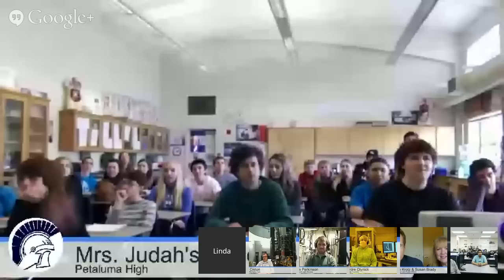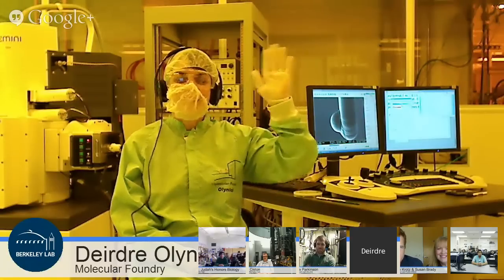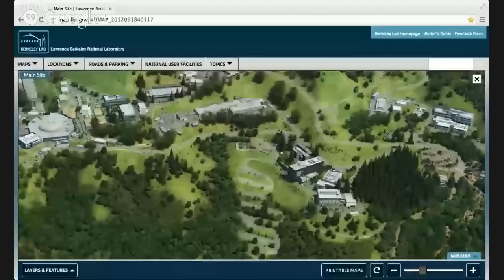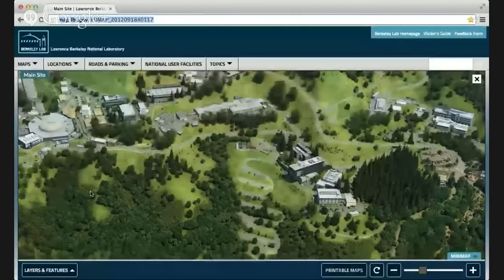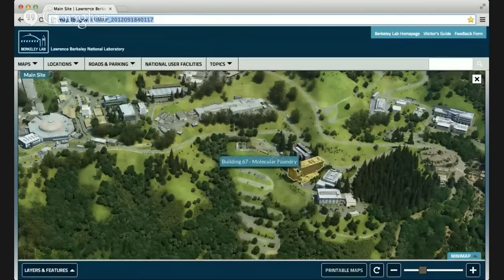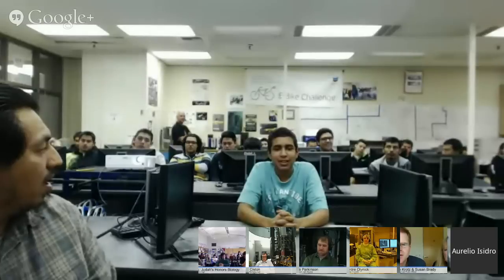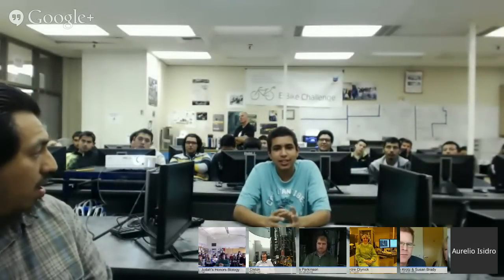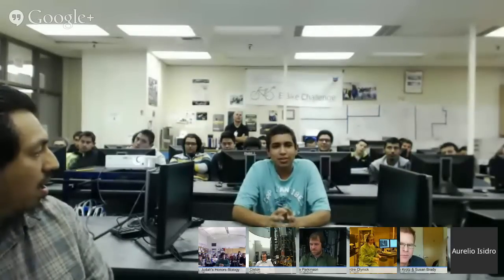G+ Hangout: The Science of Small - Berkeley Lab Virtual Field Trip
Learn why small is big in this tour of some of the coolest facilities at Berkeley Lab.

In this first virtual field trip of 2014 and as part of a new series of Google+ connectedclassrooms hangouts at the National Labs we check out how our scientists use the Advanced Light Source to image microscopic life in 3-D, tour a clean room at the Molecular Foundry where scientists create nanoscale structures and learn what's possible with one of the world's most powerful electron microscopes at the National Center for Electron Microscopy, which can see individual atoms.

Three of our researchers take you on a journey to the smallest scales -- where big science is happening.

Dula Parkinson -- beamline scientist at the Advanced Light Source
Deirdre Olynick -- staff scientist at the Molecular Foundry
Jim Ciston -- senior staff scientist at the National Center for Electron Microscopy